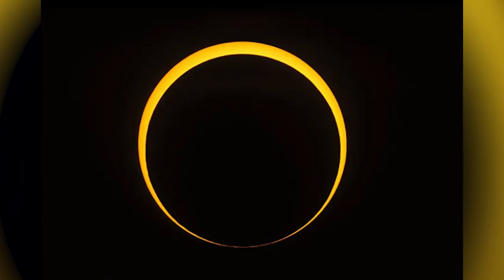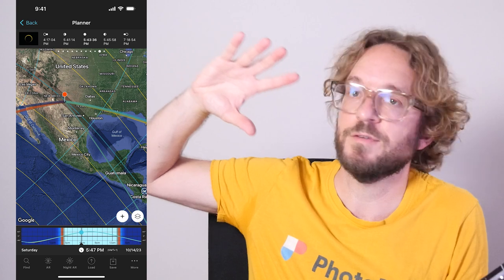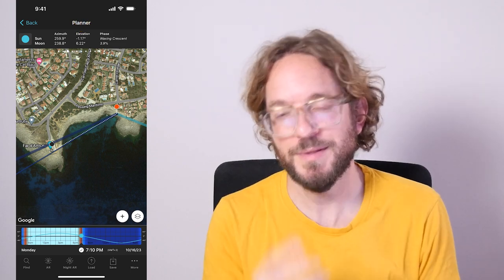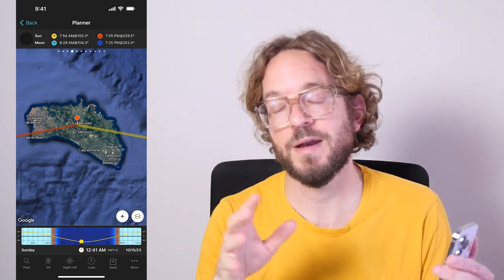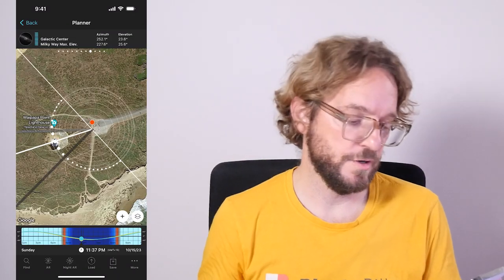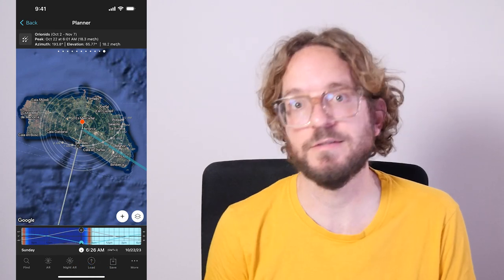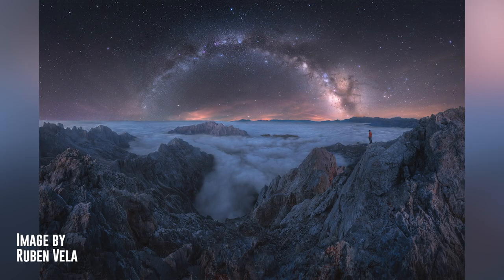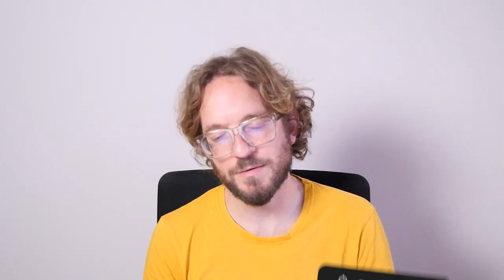What to Photograph in October 2023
These are some of the best events to photograph in October 2023: 4 conjunctions of the Moon with Jupiter, Venus, Saturn and Jupiter again, an Annular Solar Eclipse, the Crescent Moon, the Zodiacal Light, the aurora borealis (northern lights), the Orionids meteor shower, Venus at greatest western elongation, a Partial Lunar Eclipse, the Full Moon and the Milky Way and the Galactic Center.

At the end of the video I’m sharing some of the best photos you’ve submitted to the PhotoPills awards and we’ve featured in September.

TIME INDEX

01:27 Moon and Planet conjunctions
02:18 Annular Solar Eclipse
04:29 Crescent Moon
05:19 Zodiacal Light
06:10 Northern Lights
07:23 Milky Way and Galactic Center
08:49 Orionids meteor shower
09:34 Venus at greatest western elongation
10:08 Partial Lunar Eclipse and Full Moon
11:33 Featured Photos